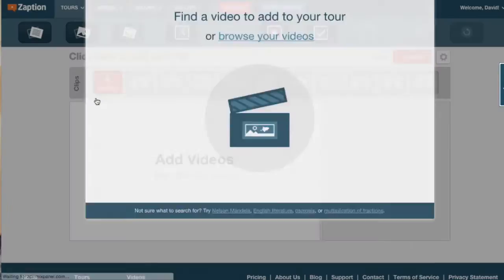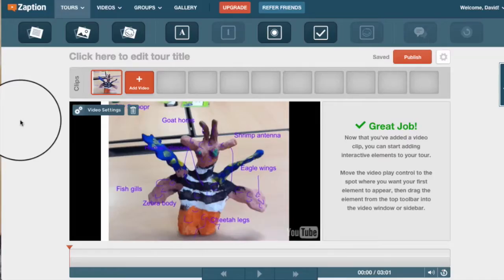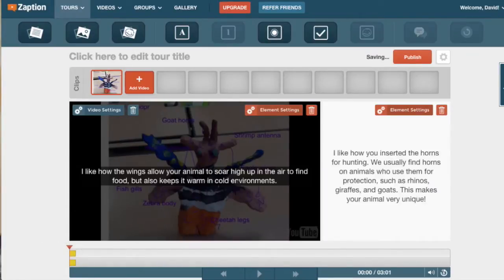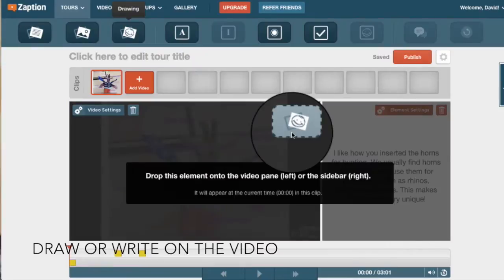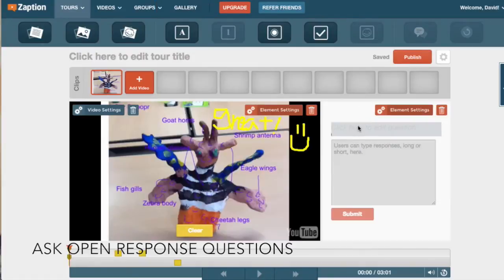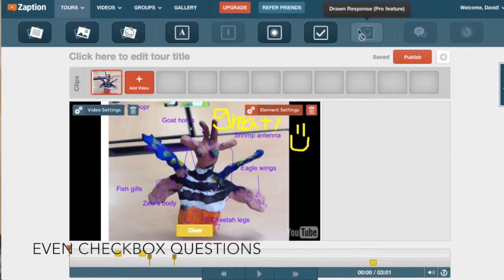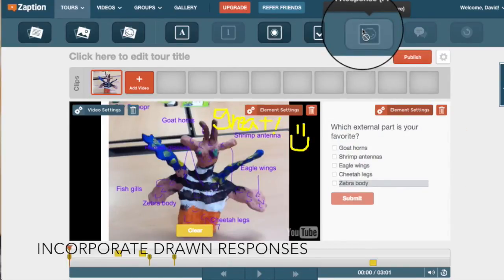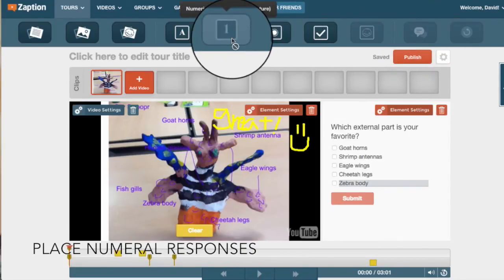Annotate Videos with Zaption (Teacher Feedback)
Zaption allows you to annotate video by:
-Inserting text
-Adding an image and resizing it
-Drawing or writing on the video
-Asking open response questions, multiple-choice questions,and checkbox questions

Upgrading to the Pro version allows you to:
-insert drawn responses, discussion boards, and numeral responses.